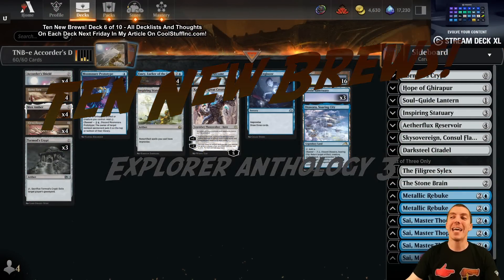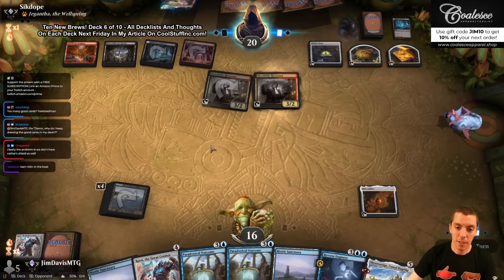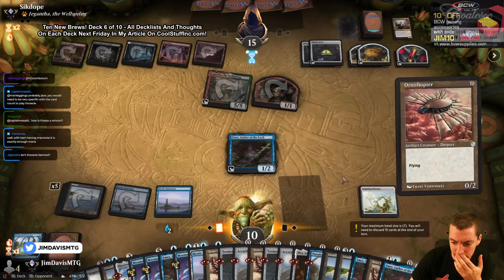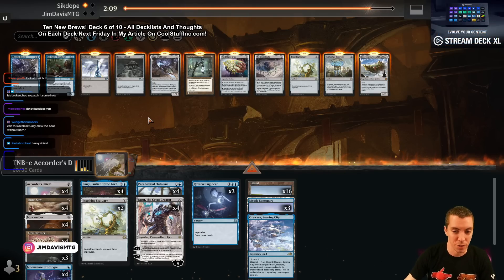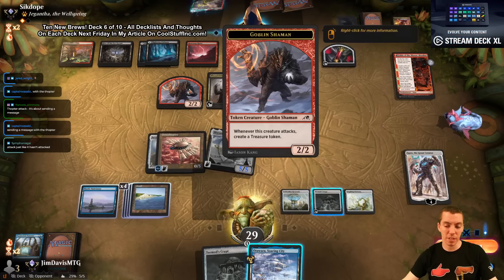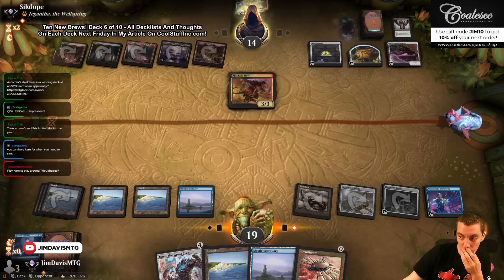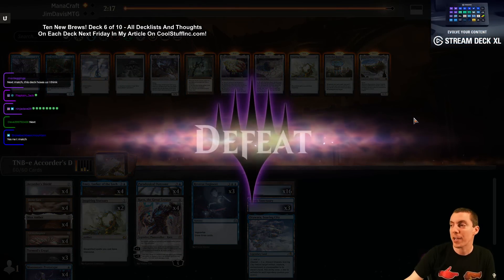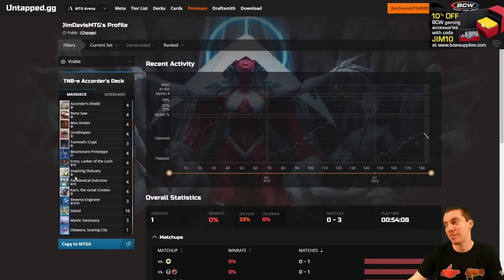🆕 Ten New Brews! - 😬 Accorder's Deck 😬 - 🔵 - (Explorer Anthology 3)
New cards on MTGArena? You know what that means!

It's time to brew! ☕

Explorer is slowly but surely closing in on Pioneer. This latest Anthology has some hits and misses and we are going to brew with both!

Alright, alright. I take full responsibility for this one. Accorder's Shield is not exactly the addition to Explorer everyone was waiting on pins and needles for. Yet, here we are. I consider this deck to be my penance and then we are putting this one behind us. FAR behind us.

Welcome to Ten New Brews, the show I do every set where I build ten new decks with the new set. All decks are untested first drafts that have never been played before. Some ended up good, some ended up bad, but the point is always learning and figuring out what works and what doesn't! There are no sideboards as all games were played best of one.

📜 Decklist 📜

All of the decklists and my notes for each brew can be found in my article on CoolStuffInc!

0:00 - Intro
2:49 - Match One vs. Rakdos Sacrifice
47:20 - Match Two vs. Azorius Control
50:35 - Match Three vs. Grixis Arclight
58:30 - Closing Thoughts